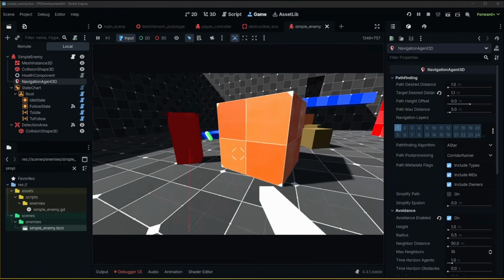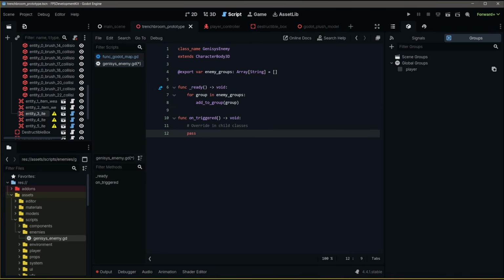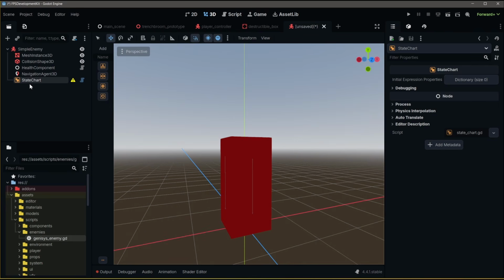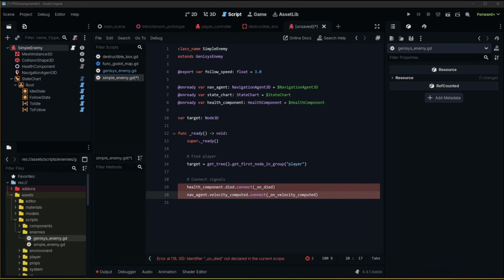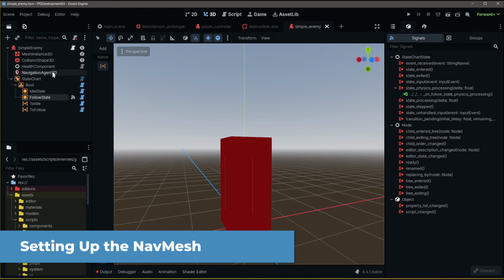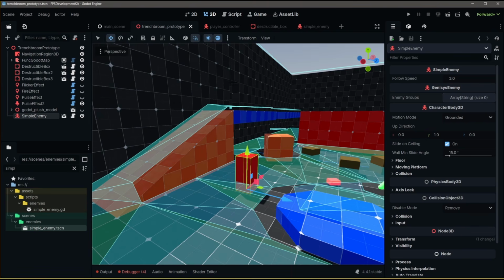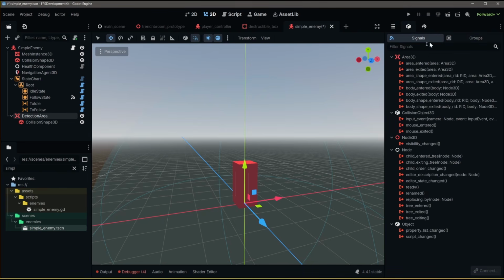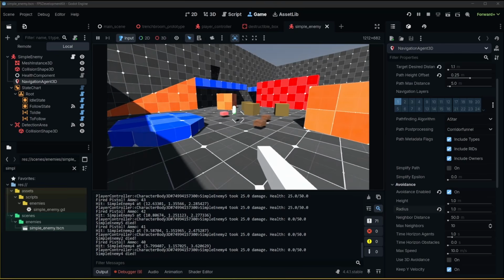Basic Enemy AI & Navigation - Godot FPS Series #14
In this episode, you'll create your first enemy that can detect and chase the player using Godot's navigation system. By the end, you'll have an enemy that activates when the player gets close and follows them around the level.
This foundation enables enemy AI, combat, and level population in future episodes.

What You'll Learn:

- Creating a base enemy class architecture
- Setting up NavigationAgent3D for pathfinding
- Building NavigationRegion3D in your level
- Using StateChart for enemy AI states
- Detecting and following the player
- Connecting enemy health to death

Prerequisites:

- Completed Episode 13 (Health & Damage System)
- Understanding of StateChart addon
- Basic navigation concepts helpful

CHAPTERS

00:00 Creating Simple Enemy
00:20 Base Enemy Script
01:53 Using Groups
03:36 Creating the Enemy Scene
04:40 Adding Health and Navigation
06:10 Adding Enemy States
07:45 Creating an Enemy Subclass
11:44 The Follow State
13:06 Setting Up the NavMesh
14:35 Baking the NavMesh
16:07 Adding the Enemy
16:25 Using NavAgent for Follow
18:22 Triggering the Enemy
20:41 Testing Trigger and Follow
21:21 Using Avoidance
23:05 Get the Source Files